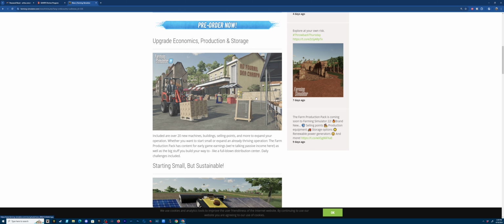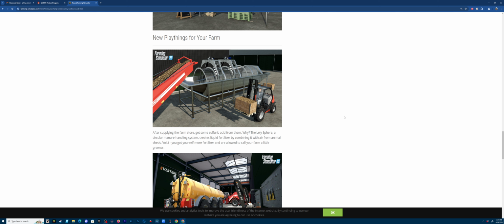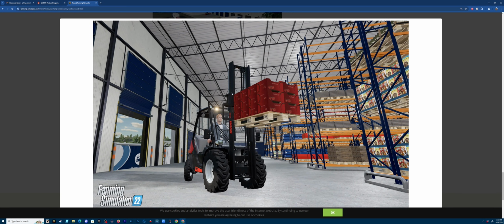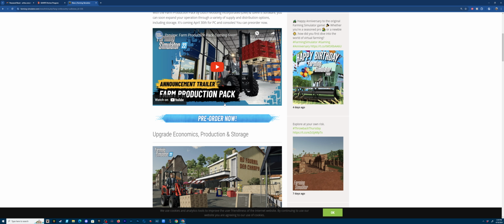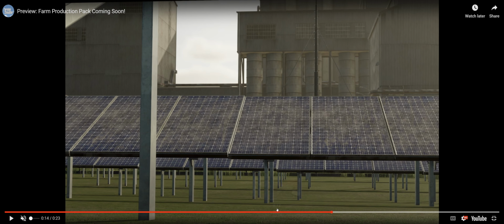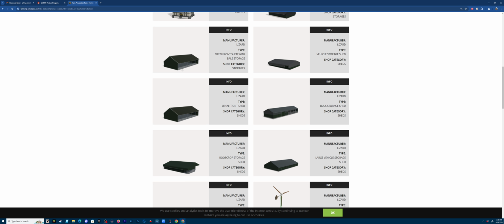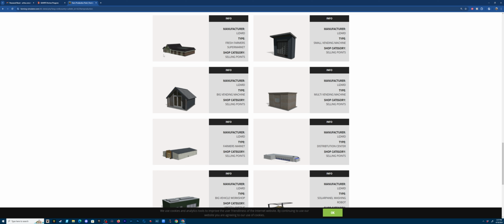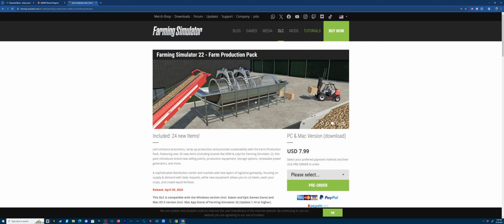Farming Simulator 22 - Farm Production Pack - Everything you need to know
In this video we take a preview look at the upcoming DLC from Giants - the Farm production pack